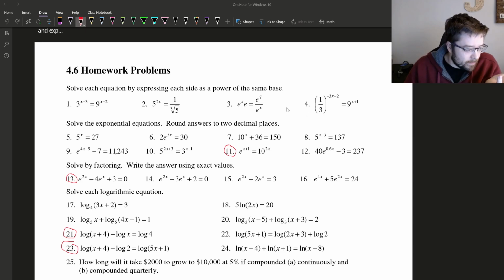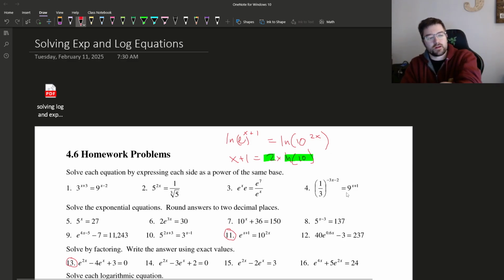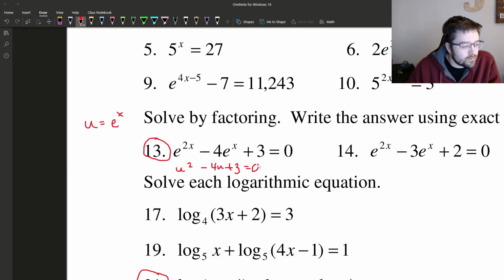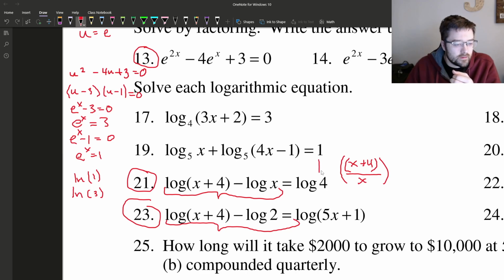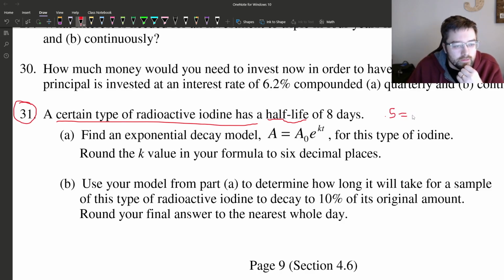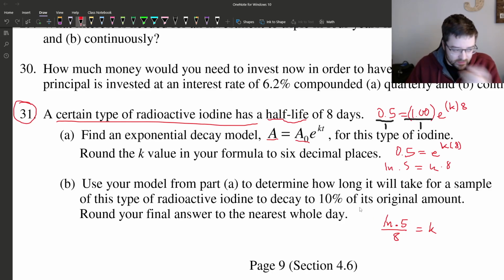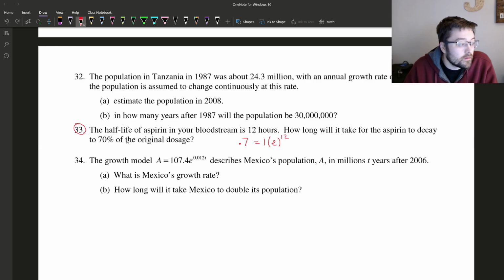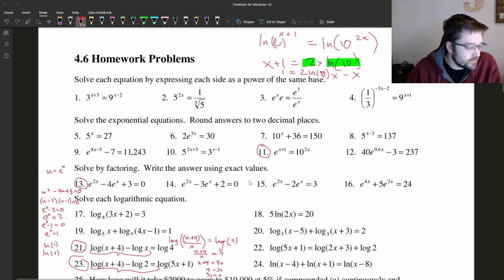HW Help: Solving Exponential and Logarithmic Equations